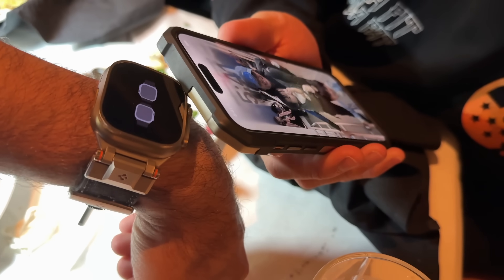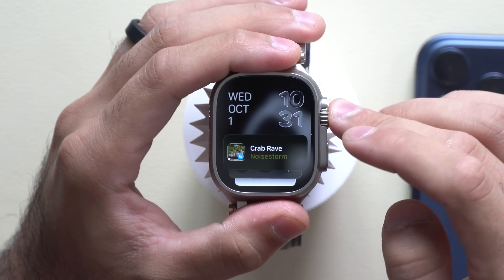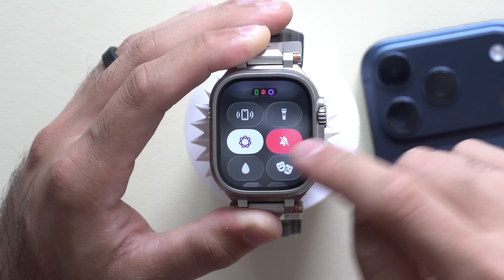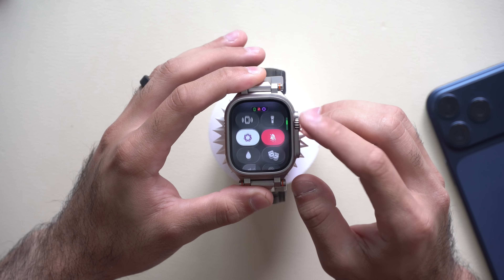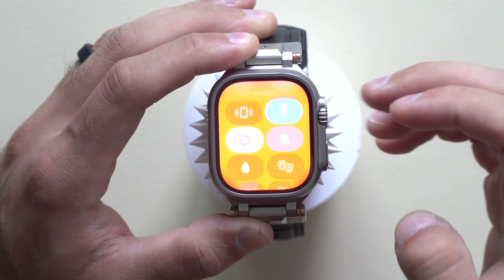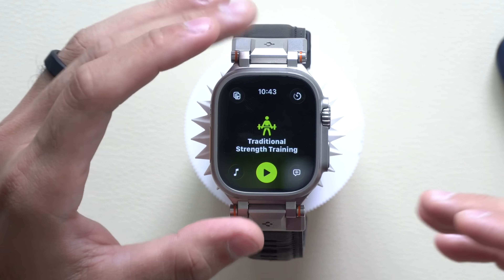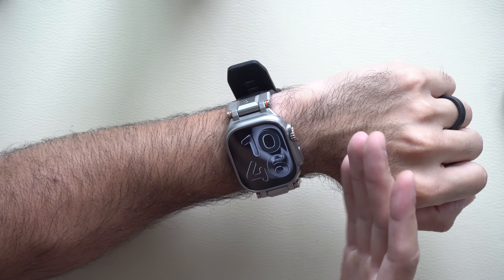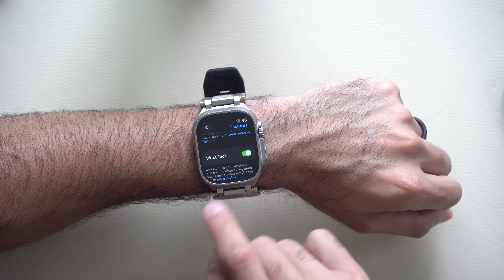Apple Watch Secrets – Hard to Find Features Apple Never Shows You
Think you know everything about watchOS 26? Think again.
In this video, I uncover one of the most overlooked Apple Watch features that almost no one is using. Whether you rely on your watch for fitness, productivity, or everyday convenience, this hidden update will instantly take your experience to the next level. Don’t miss it—your Apple Watch running watchOS 26 can do far more than you realize.

My Favorite Apple Watch Band

00:00 Introduction
00:23 Swipe watch face
01:02 ID music that’s playing
01:58 Internal speaker
02:26 Satellite connection
02:55 Apple Intelligence Focus Mode
03:49 Find My trick
04:57 Theater Mode tricks
05:48 Camera app tricks
06:45 Smart Hit tool
07:06 Workout
07:44 Tap to Cash (no contact info needed)
08:38 Backtrack tip and setup
10:23 New gestures feature